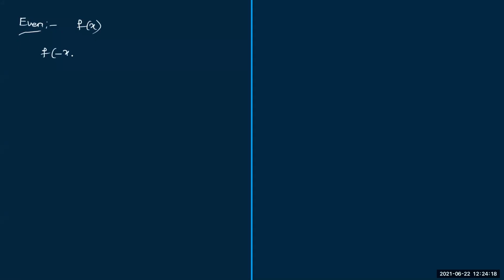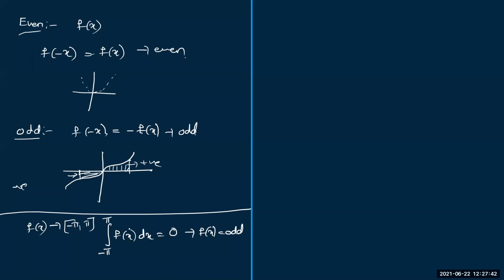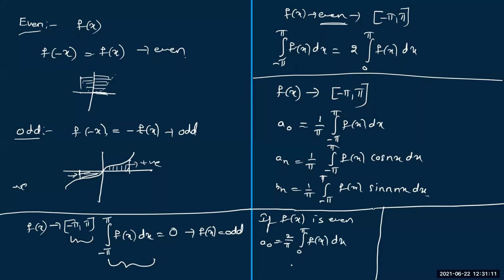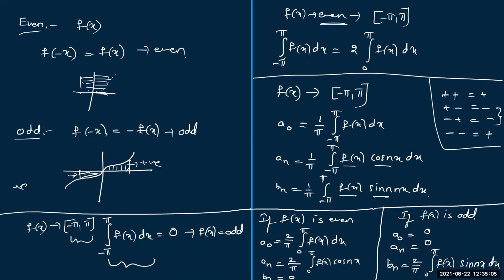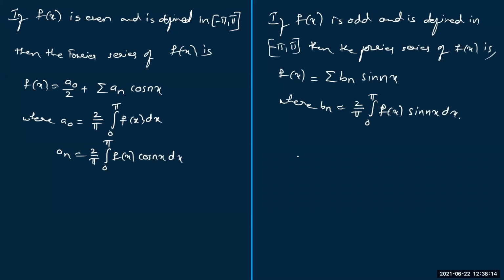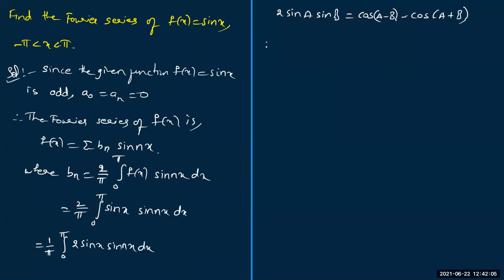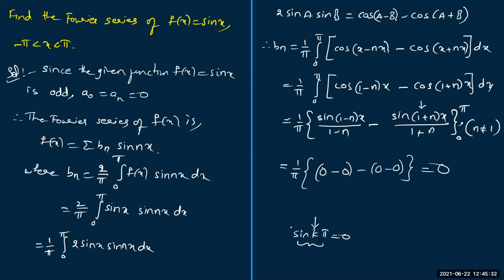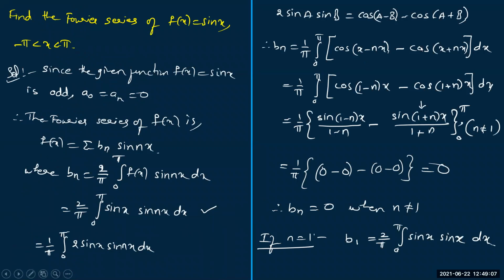Fourier Series of Even and Odd function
This video describes the idea of obtaining Fourier series in the case of even and odd functions using an example.